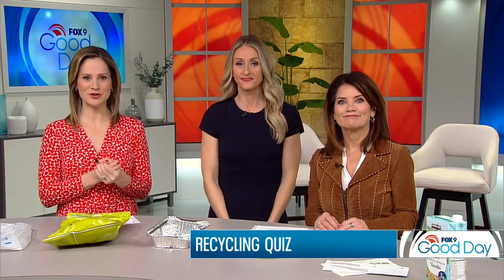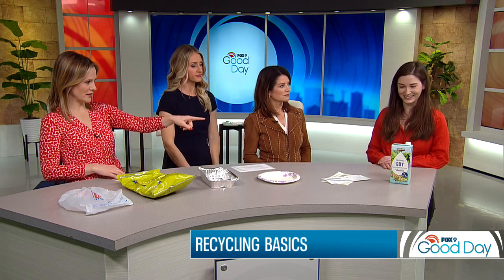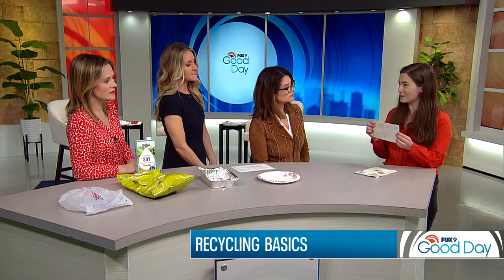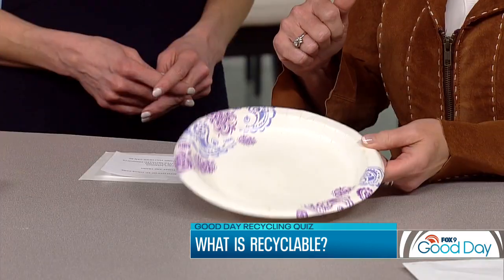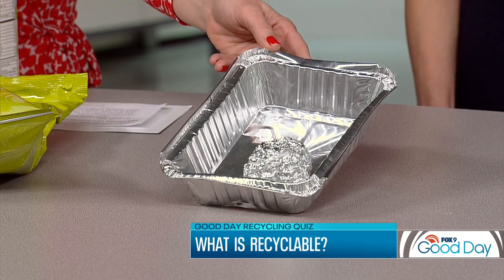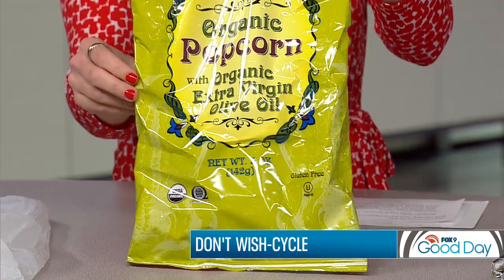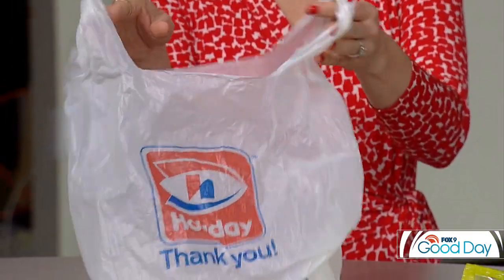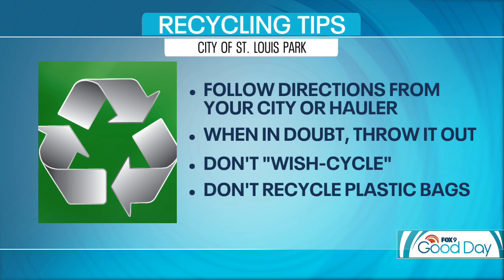Recycling quiz: can you correctly guess if these 6 items can be recycled?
Six items. Three can be recycled.  Three should go in the trash.  Can you get them right?  Katie Stelzner, a solid waste specialist with the City of St. Louis Park, helped us sort through the answers.